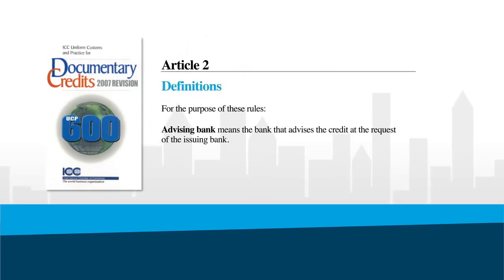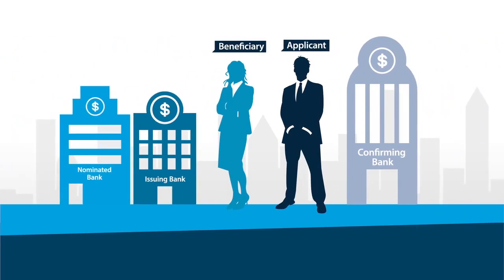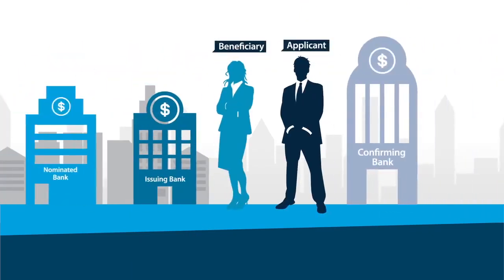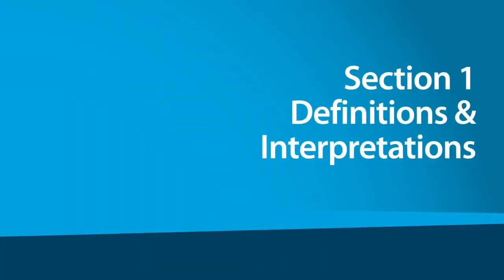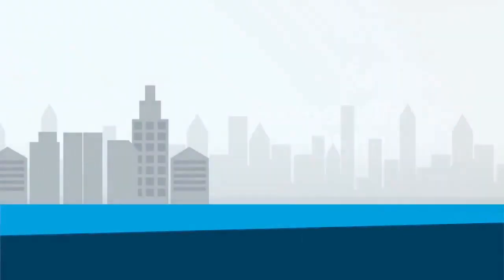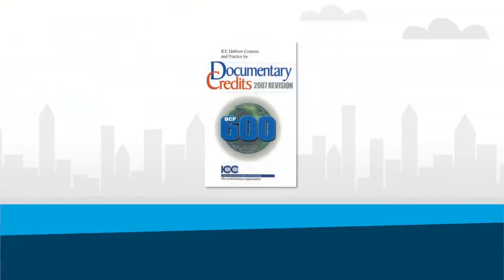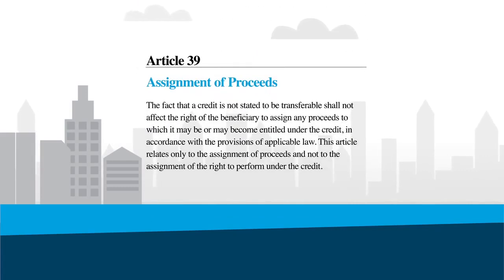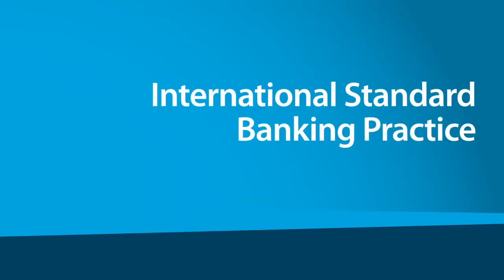UCP600: Các quy tắc và thực hành thống nhất về tín dụng chứng từ